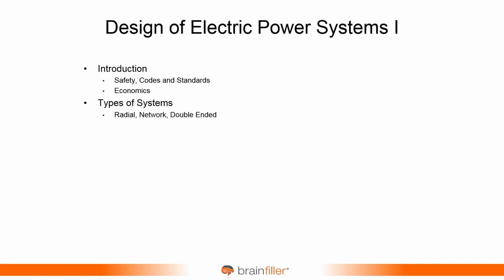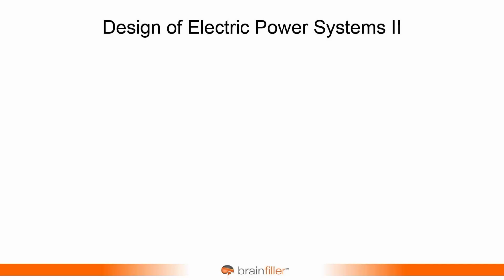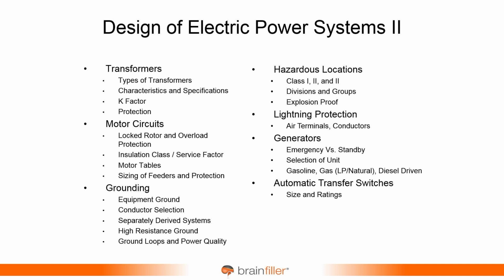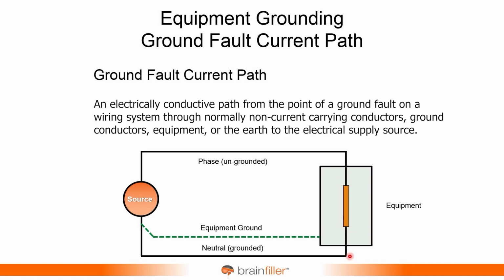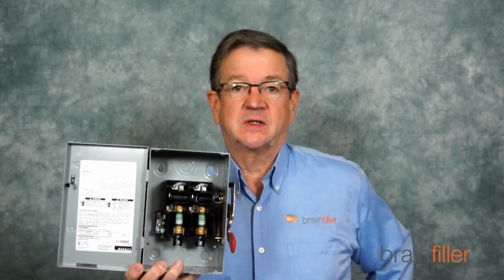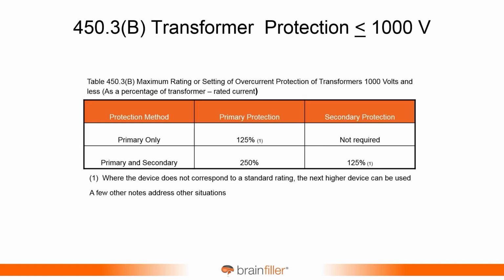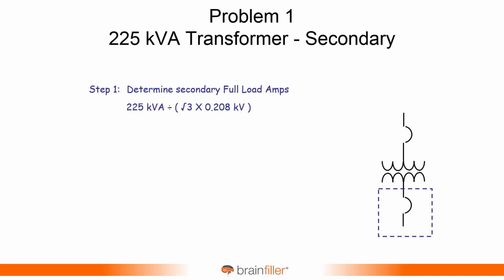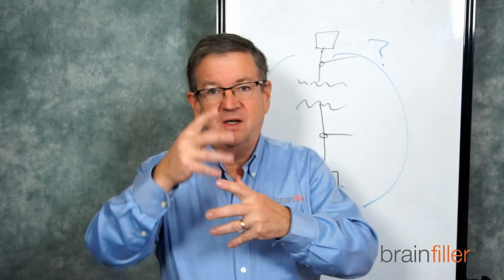Preview - Design of Electric Power Systems - On Demand Training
This 8 minute video is a preview of the Live and On Demand class "Design of Electric Power Systems" by Jim Phillips.  The complete on-demand class contains 43 modules and is from Jim Phillips' 16 hour live class.

About Jim Phillips: Electrical Power and Arc Flash Training Programs – for almost four decades, Jim Phillips has been helping tens of thousands of people around the world, understand electrical power system design, analysis, arc flash and electrical safety. He has developed a reputation for being one of the best trainers in the electric power industry.

Since the planet is a large place and Jim can't be everywhere, we are bringing Brainfiller training programs to you by offering arc flash safety, power systems engineering and regulatory update programs through this online learning program. Most classes offer professional continuing education units, so you can meet your annual compliance requirements through FREE classes and CEU’s are also available for those on a budget.

Sign-up for Jim Phillips monthly publication “Grey Matter” which contains news about new standards, conferences, technical articles, Electrical Engineering news and more!

In addition to watching our free videos, browse our full line of Arc Flash and Electrical Power training products, including DVD's, Books and Guides

Join the global community for Arc Flash and Electrical Safety at the Arc Flash Forum